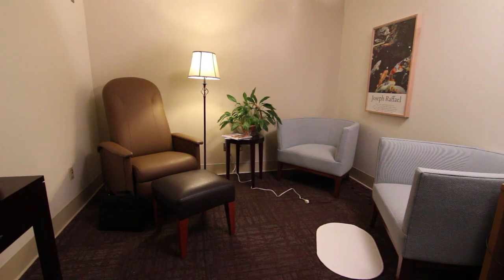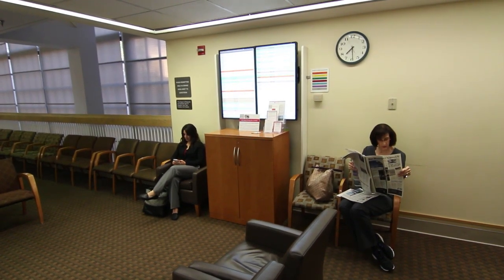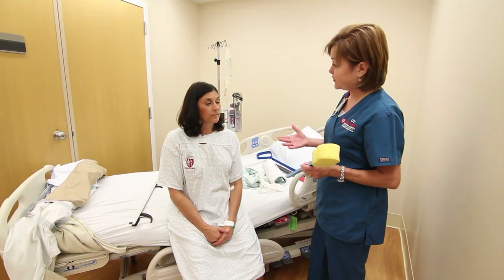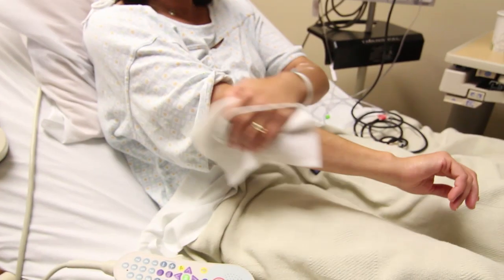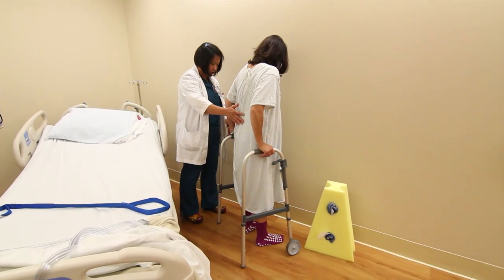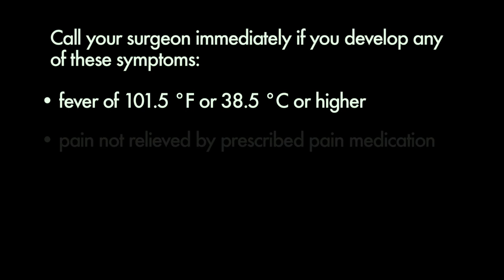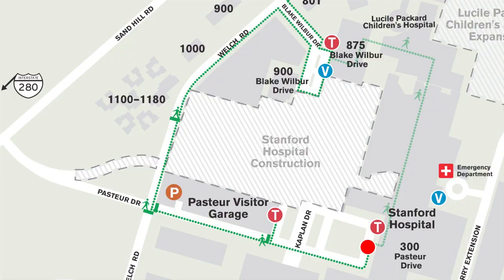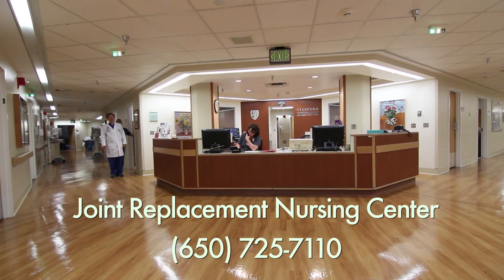Hip Replacement: A Patient Guide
This guide provides patients, their families, and loved ones, with information they'll need before, during, and after hip replacement surgery.